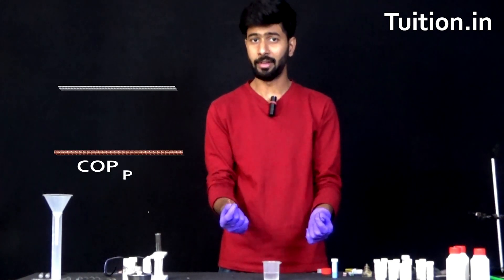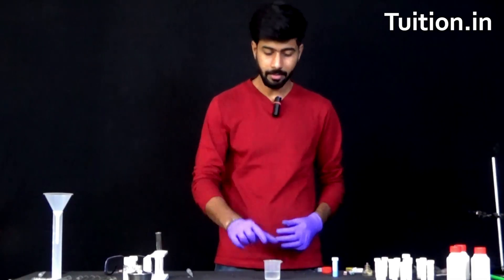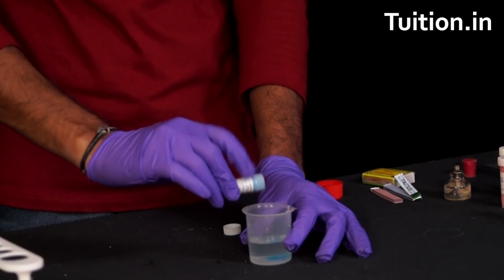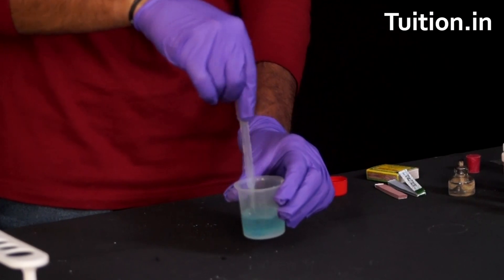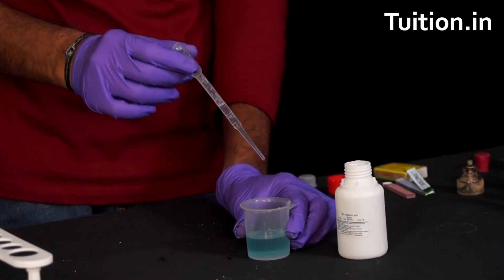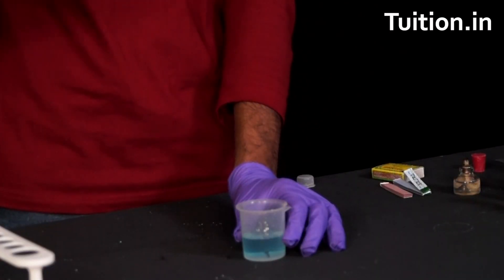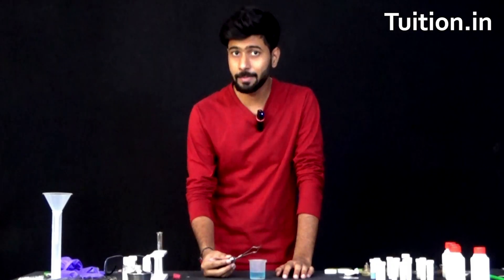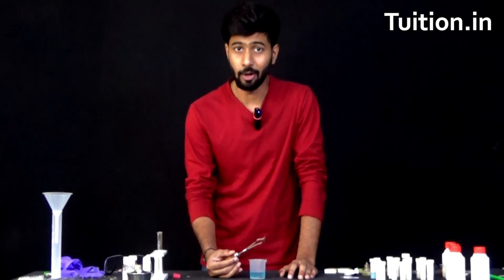Metal Displacement Reaction || Iron Filings Displace Copper out of Cu2+ solution